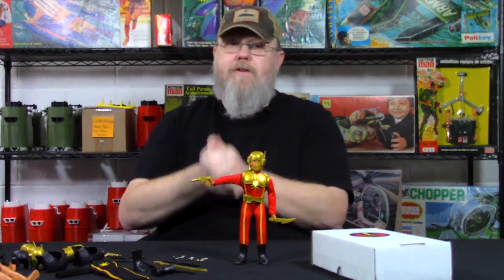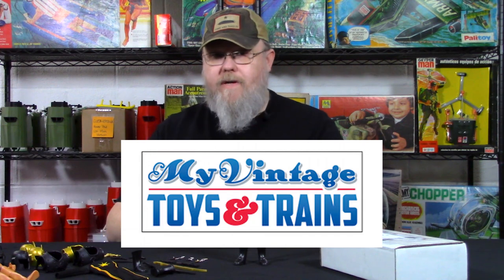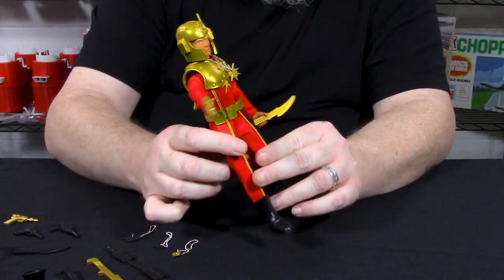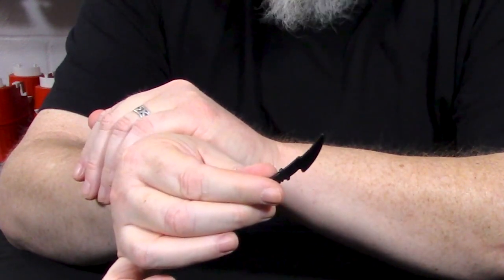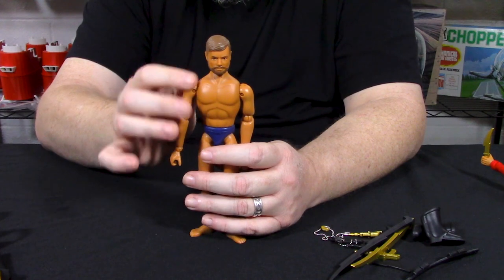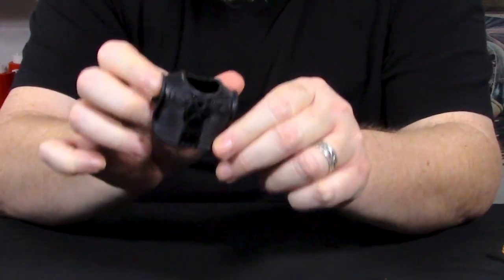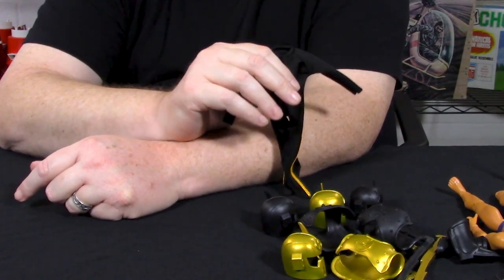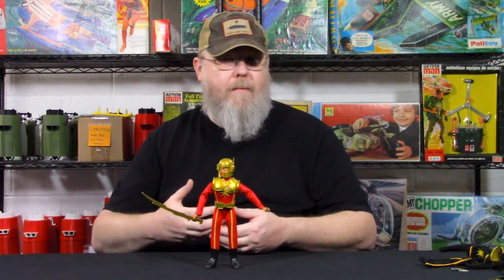Super Joe Unlimited: News & Information!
Super Joe is back and better than ever in the new Super Joe Unlimited line! We were fortunate enough to get a look at some of the accessories and figures to customize your own Super Joe figure and wanted to give a sneak peek at what's coming exclusively to Cotswold Collectibles.